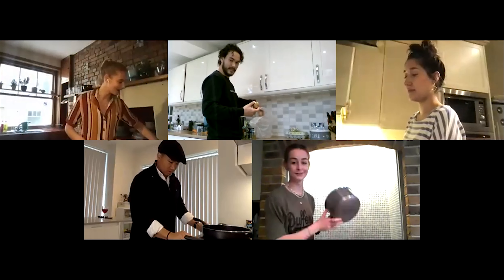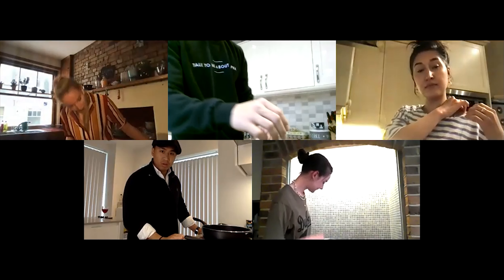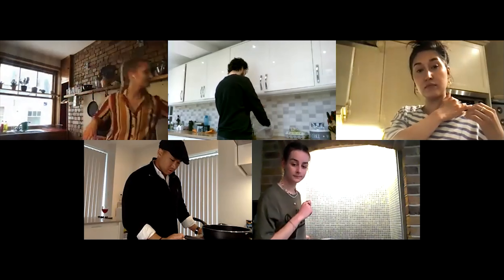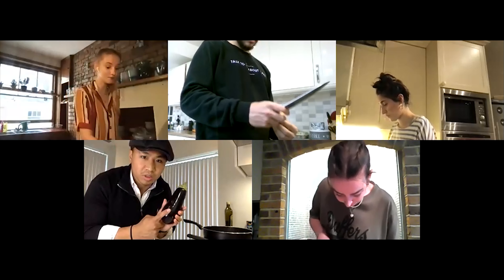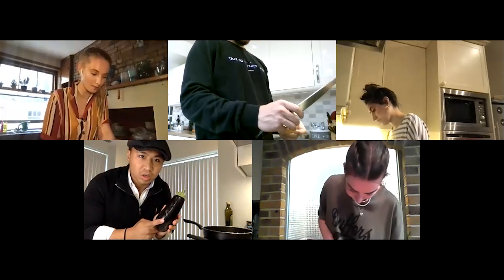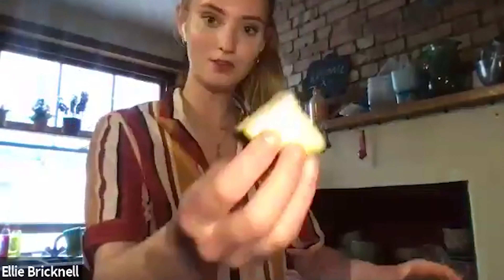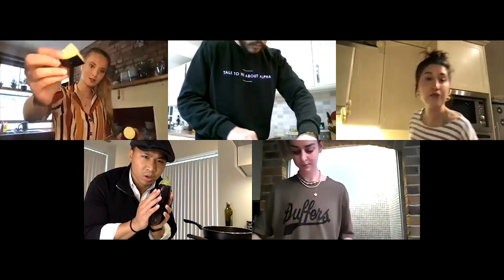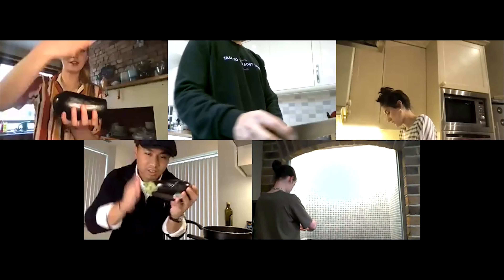Ep.3 Food - Healthy Conversations: Climate Care Edition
Welcome to Healthy Conversations volume 3, in this volume we explore the current climate crisis. Healthy conversations is a place where you can talk openly and honestly about those things that we experience in your day to day lives and especially those topics that effect your general wellbeing.

We chose to focus on the climate crisis because we believe that God created the entire universe and everything in it but he also trusted us as people to be good stewards of His creation and what that means is to look after it well. So, in this series we’ll explore what's going on to do with the climate, why should we be interested, how we can make a difference and most importantly what does God say about it?

This is week three of a four week series covering the fashion industry, the natural world, the food industry and social justice. These videos are designed to kick start a conversation with young people, each video also comes with a PDF session guide to help frame the discussion which you can find here:

OUR VISION
Our vision is to create spaces where young people thrive and we’re thrilled that our newest space is online. Check back here each week for new content and tools to help you thrive.